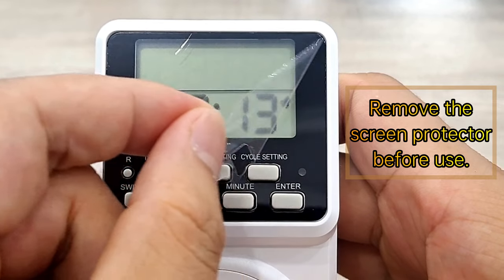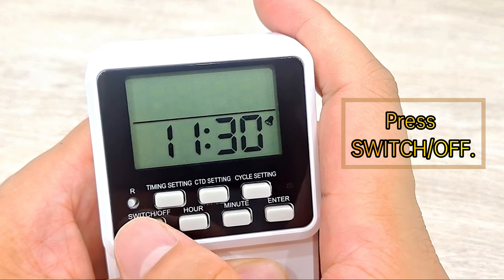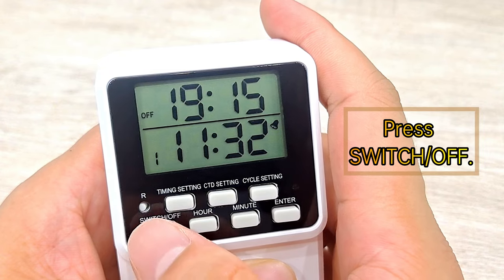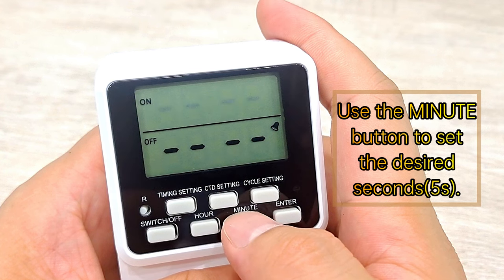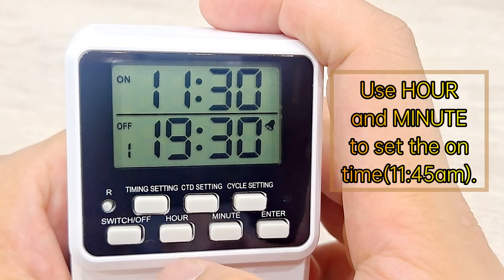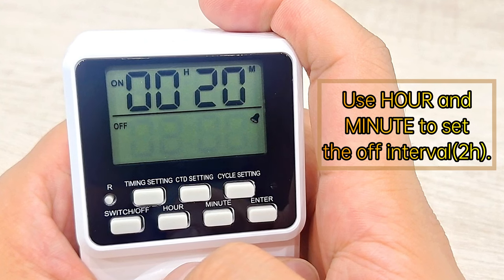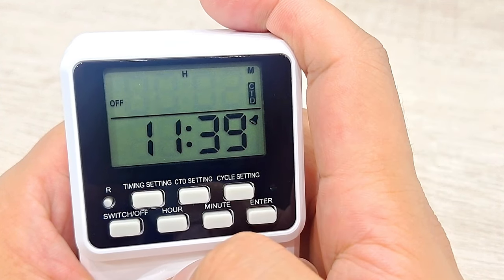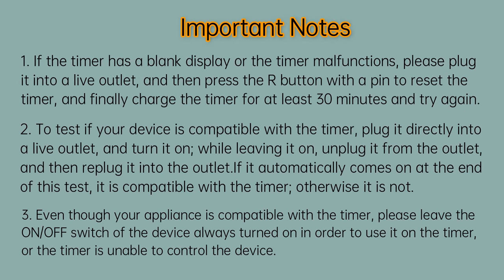T319 Timer Plug Detailed Setup Instructions for Brand TECHBEE ORIDGET NOVKIT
Detailed setup instructions for TECHBEE, ORIDGET, NOVKIT T319 timer plug outlet socket. Instructions for all timing functions such as daily on-off timing, interval cycle timing, countdown timing are all included.